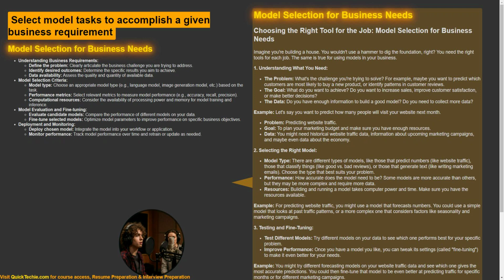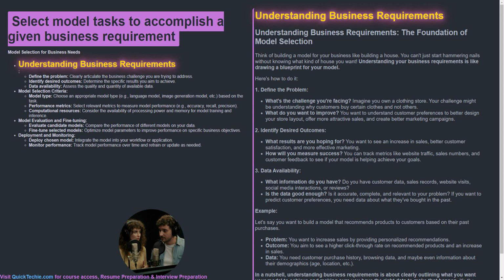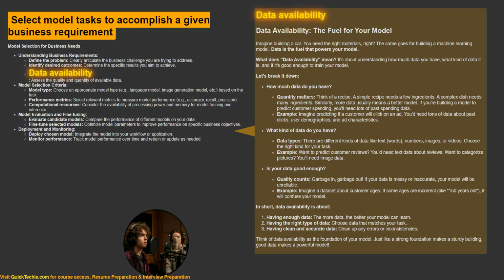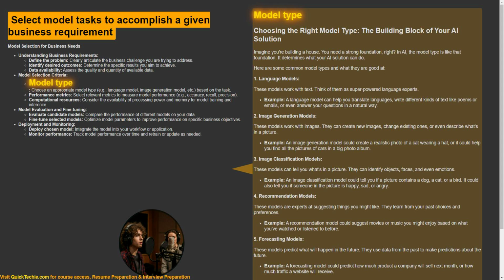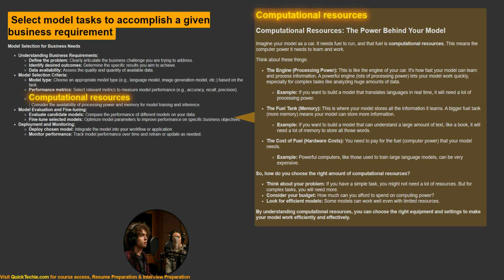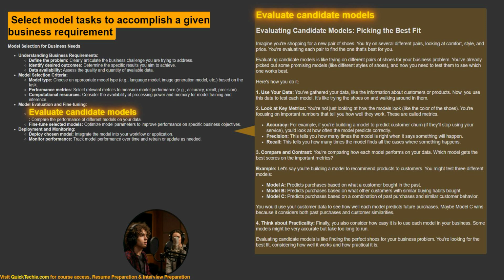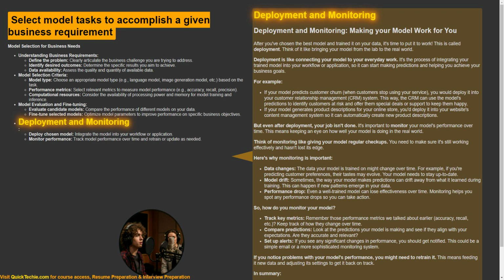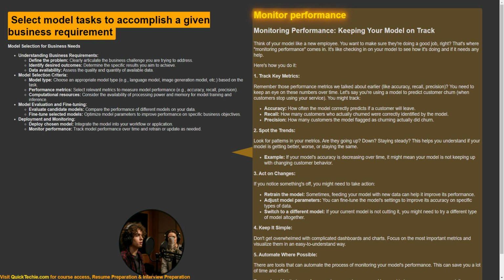Module-2: Databricks Certified Generative AI Engineer Associate Training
Discover how to efficiently select the right AI model tasks to meet your business requirements! 🧠💼 In this video, we break down the step-by-step process of identifying and choosing the best machine learning or AI tasks that align with your unique business needs. From task definition to actionable insights, this guide will empower you to make smarter, data-driven decisions.

✨ What You’ll Learn:

How to define business requirements for AI models
Selecting the right task type (classification, regression, etc.)
Real-world examples of model task selection for various industries
🌟 Ready to level up your skills? QuickTechie.com is your trusted partner in mastering AI, data science, and tech innovation. Explore expert-led courses, certifications, and hands-on projects designed to fast-track your career growth.

With QuickTechie.com, you're just one step away from becoming a tech leader in the AI-driven era! 🚀